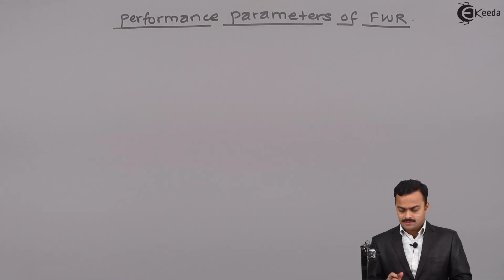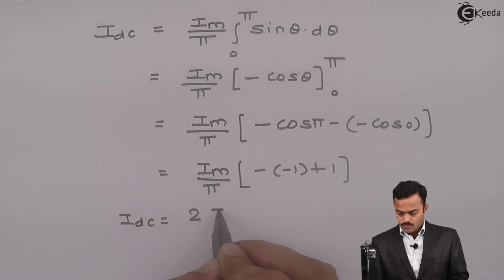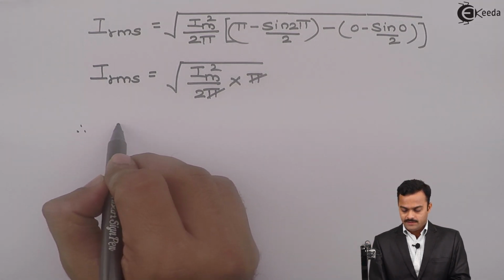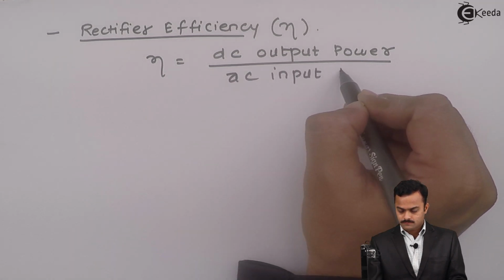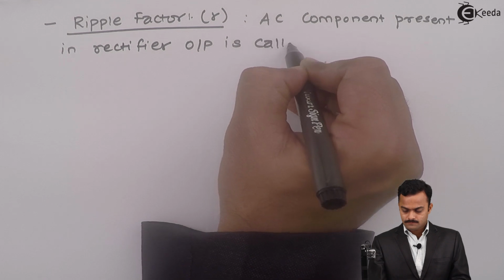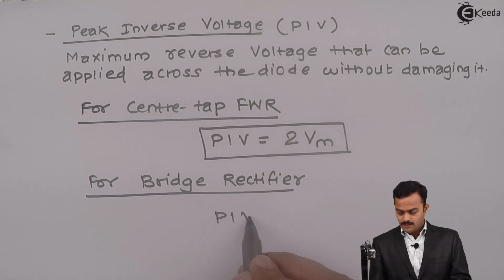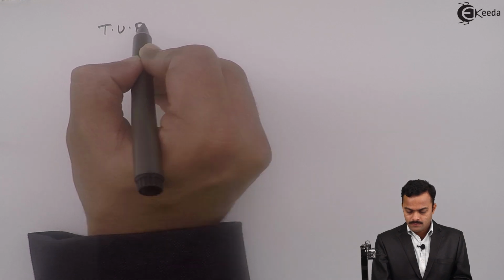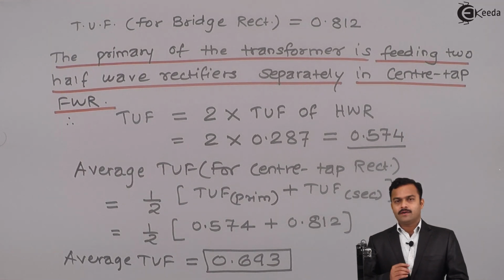Full Wave Rectifier Parameters - Electronics - Basic Electrical Engineering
Video Name - Full Wave Rectifier Parameters

Chapter - Electronics

Faculty - Hemant Jadhav

Watch the video lecture on the Topic Full Wave Rectifier Parameters of Subject Basic Electrical Engineering by Professor Hemant Jadhav. Watch the Complete lecture on Engineering Academics with Ekeeda.

Happy Learning.